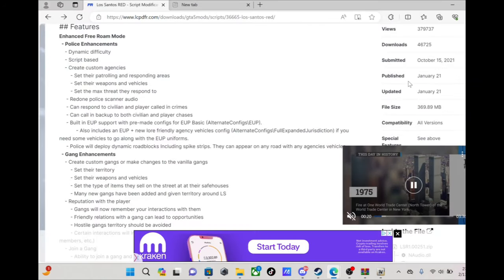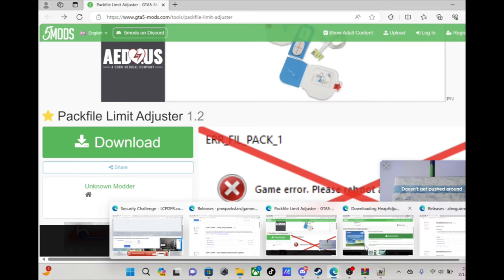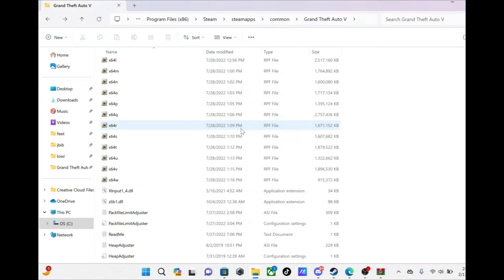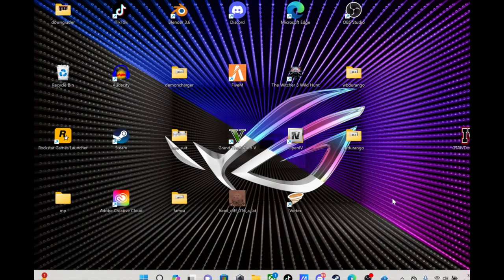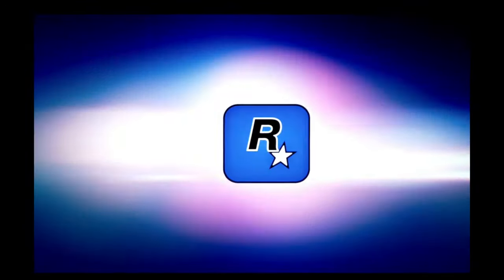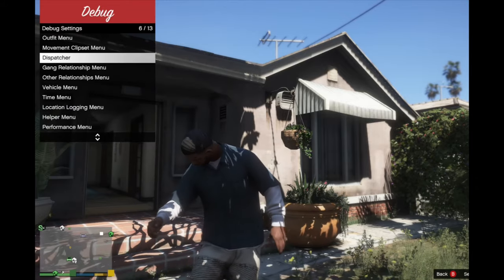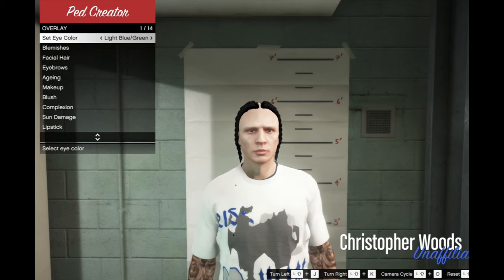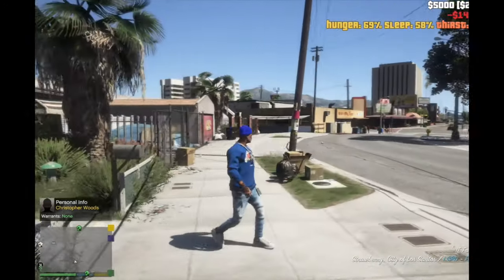GTA 5 MODS- Los Santos Red Installation Guide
Today gang I'm going to be teaching you how to install Los Santos Red!!